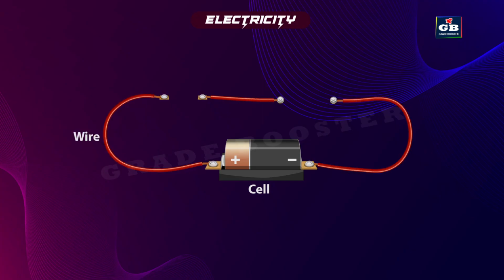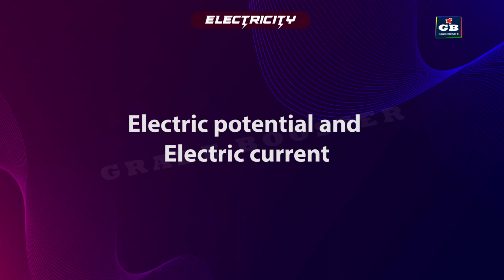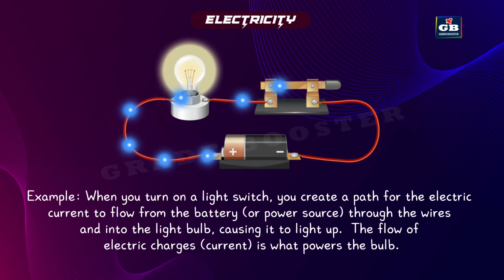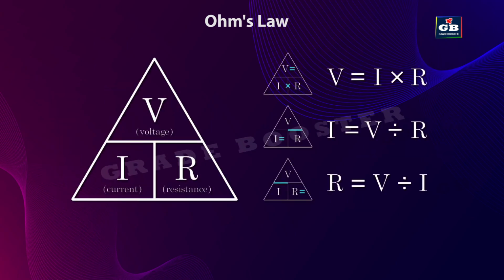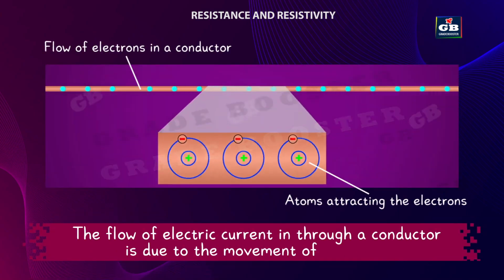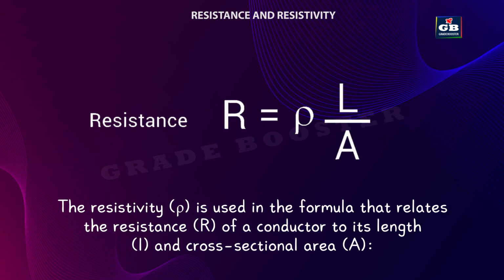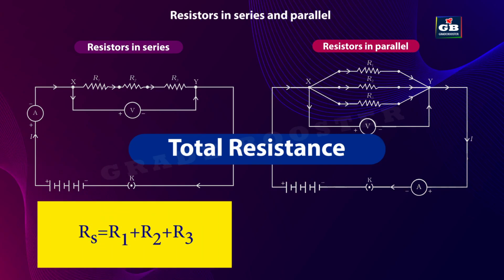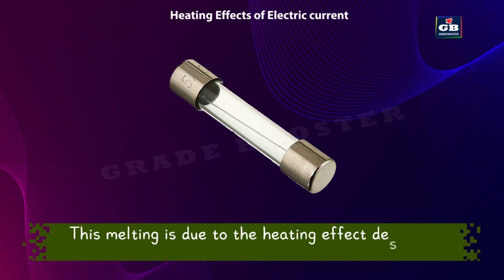Electricity Class 10 One Short#####